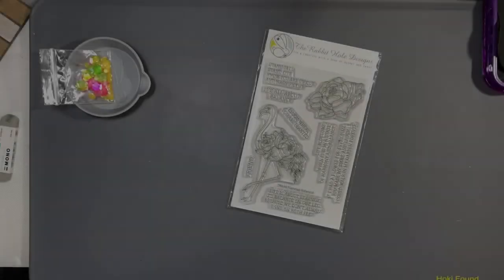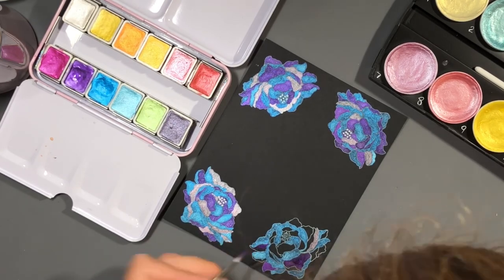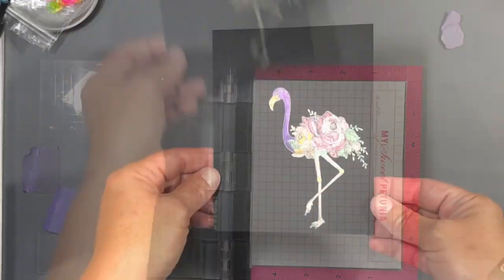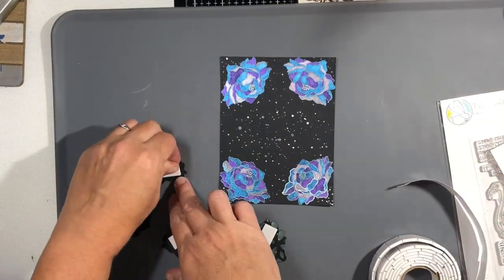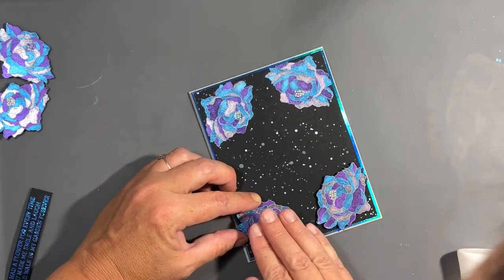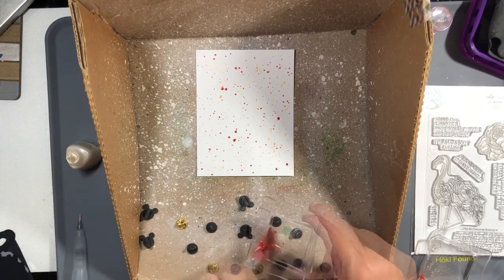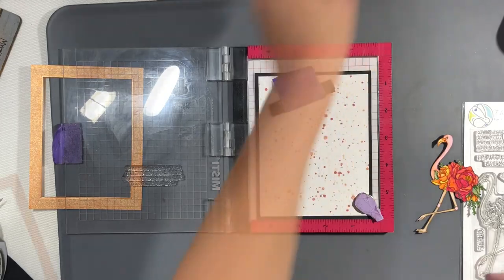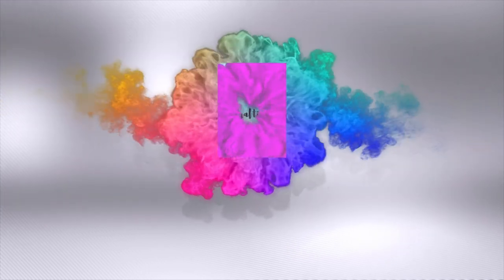Using the Same Techniques & Getting different looks... The Rabbit Hole Designs.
Hello Everyone!!  Today I'm very excited to announce that I'm showing my first video as part of The Rabbit Hole Designs Brand Ambassadors.  For this video I'll be using my metallic watercolors (of various brands) and putting my watercolors skills to the test, (of which I don't have many haha). I was pleasantly surprised with how well these images turned out and have to say the more I watercolor, the more comfortable I become.   Supplies will be listed below as usual.  And check back at the beginning of September for another video featuring this stamp set.  **  Some of the links below may be affiliate links, this means when you click on my links to shop, I may receive a small percentage of your purchase at no additional cost to you.  This allows me to continue to bring you fun content on my channel, and allows you to support your favorite crafty you tubers!!  Thank you for your support!! **

PAUL RUBENS GLITTER WATERCOLOR PORTABLE SET OF 12
ESCODA PERLA SERIES TRAVEL WATERCOLOR BRUSHES
PRIMA MARKETING METALLIC ACCENTS PASTEL WATERCOLOR SET
JUDIKINS ECLIPSE MASKING PAPER